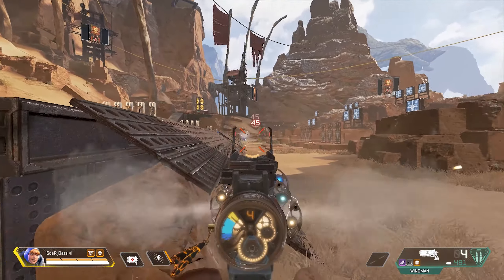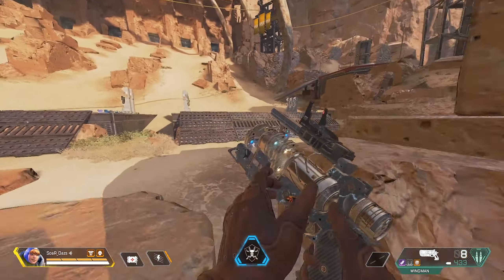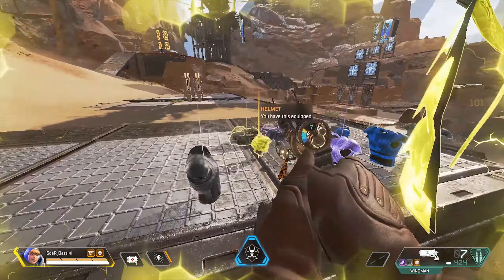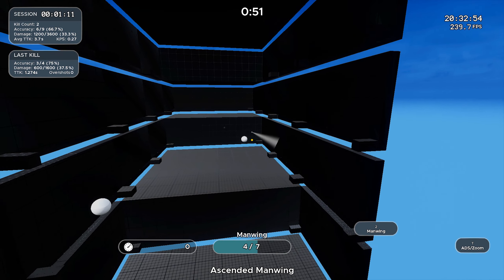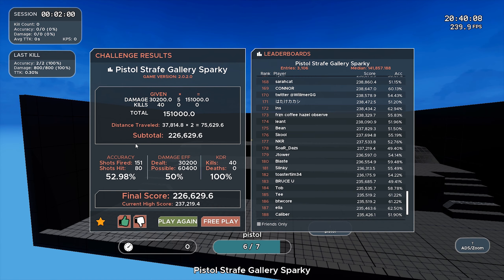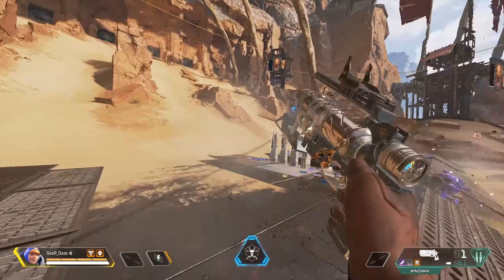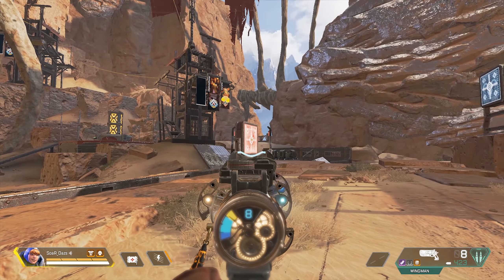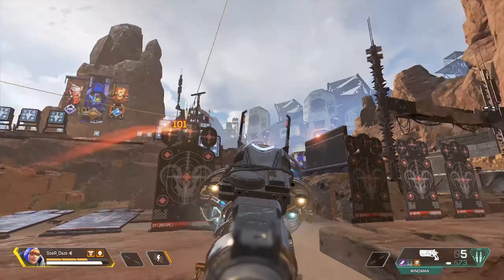How To Master The Wingman on Apex Legends (Guide)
How To Master The Wingman on Apex Legends

Apex Legends is a free-to-play battle royale game developed by Respawn Entertainment and published by Electronic Arts. It was released for Windows, PlayStation 4 and Xbox One on February 4, 2019, without any prior announcement or marketing.